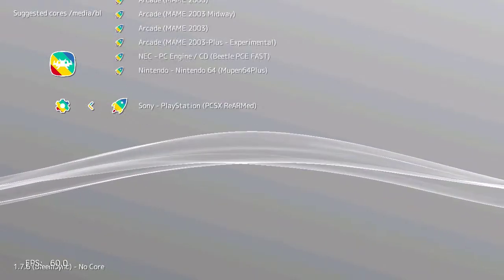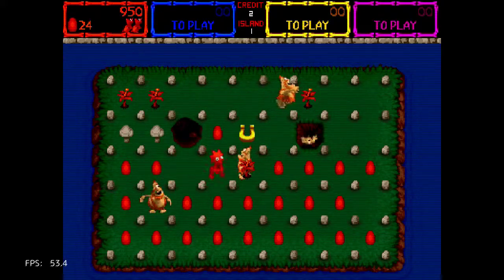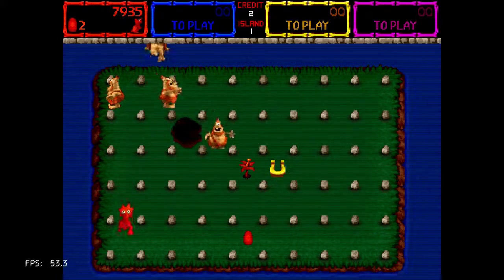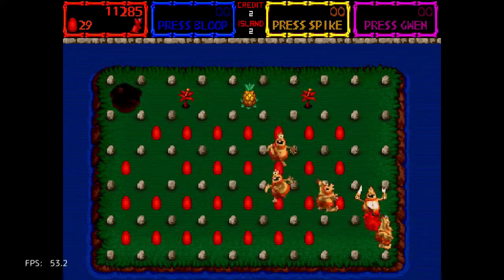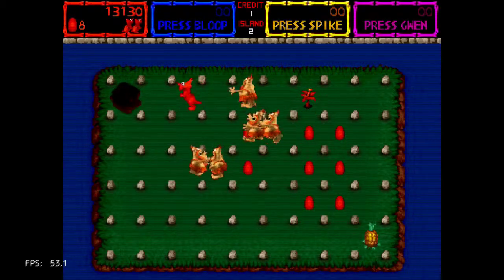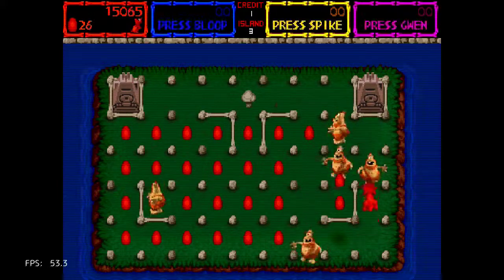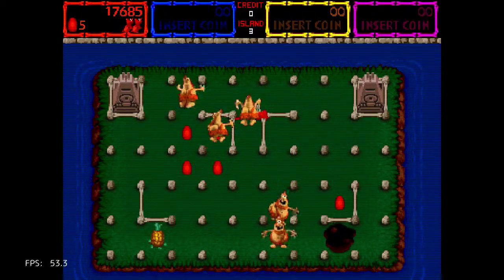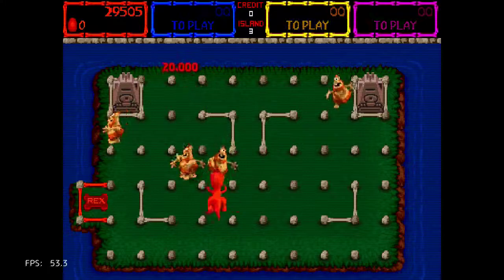Trog (Arcade) on PlayStation Classic